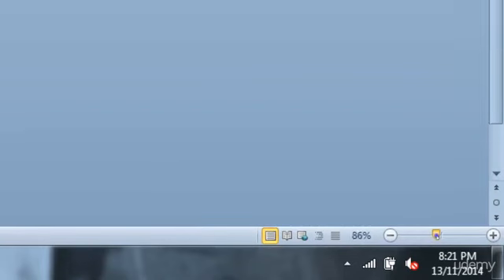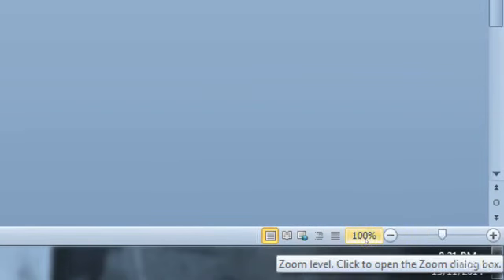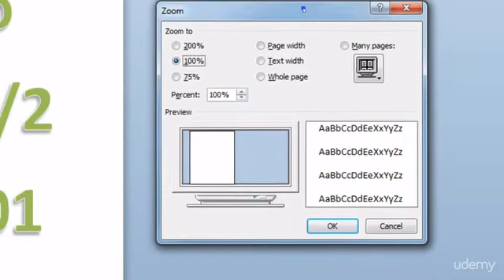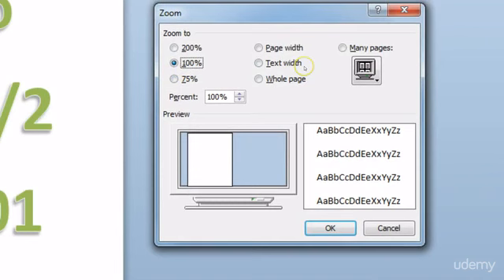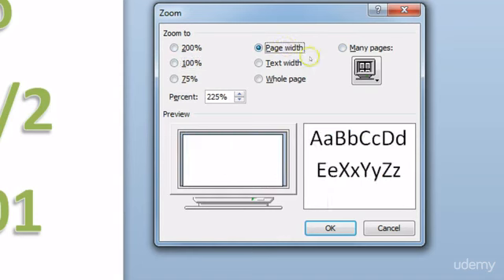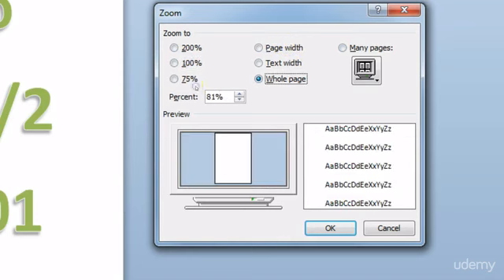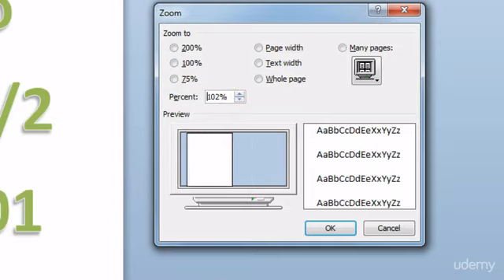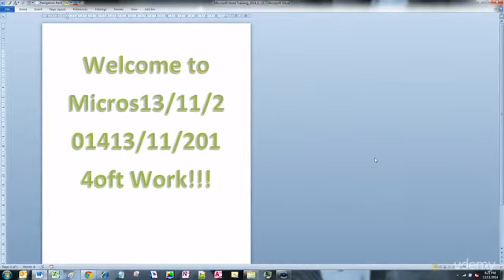MS Word Training for Complete Beginners with 2 Minute Videos : Zooming In and Out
MS Word Training for Complete Beginners with 2 Minute Videos
Learn all the basics of getting started with Microsoft Word in UNDER AN HOUR with ZERO PRIOR EXPERIENCE!